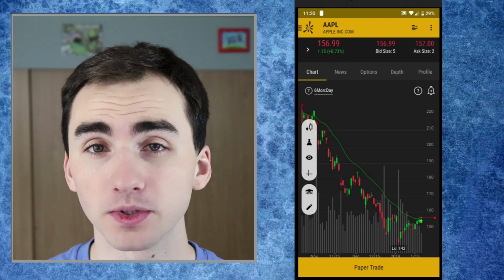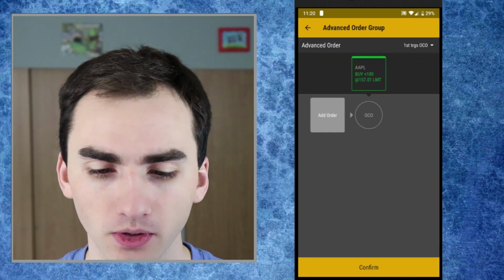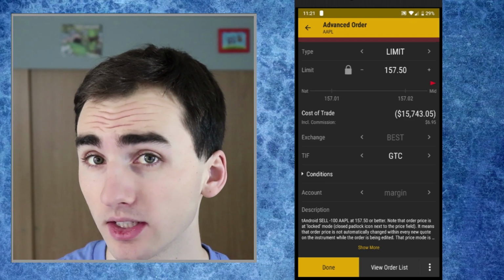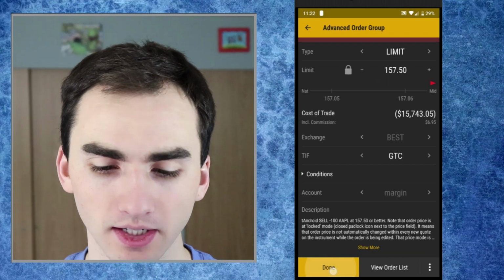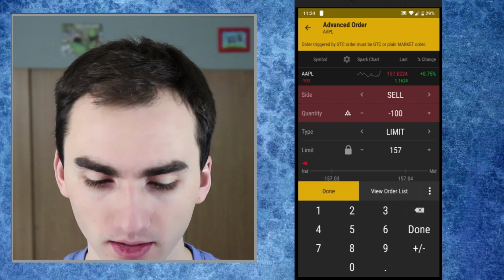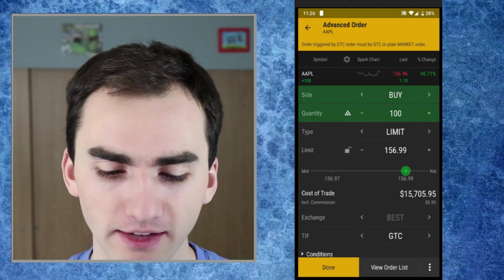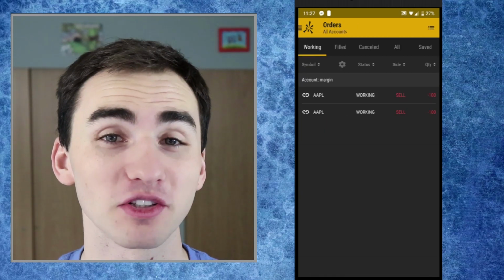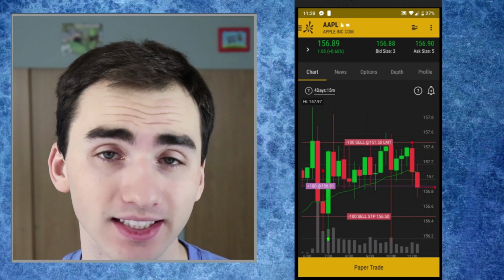Setting up OCO Orders In The Thinkorswim Mobile App - Thinkorswim Tutorial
About This Video: In this video Riley goes over how to setup oco orders in the thinkorswim mobile app and how to use them to set up trades so you can trade from your phone.